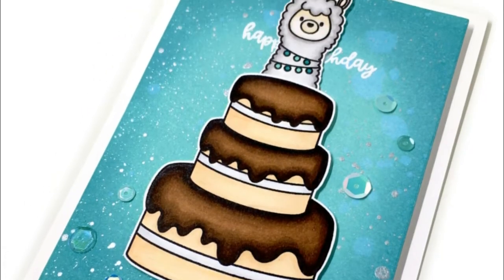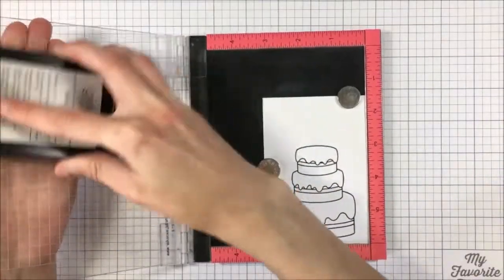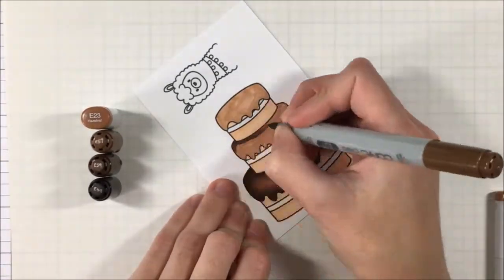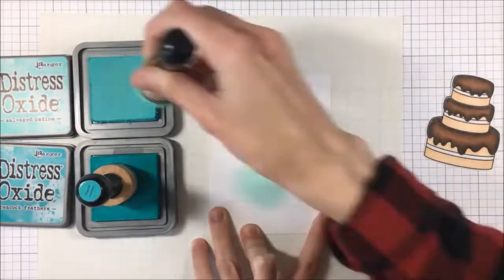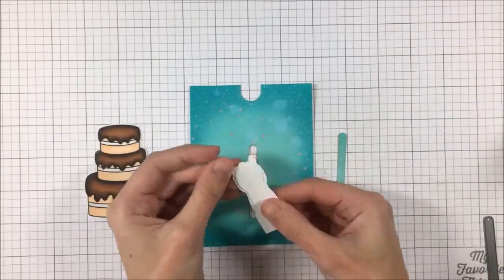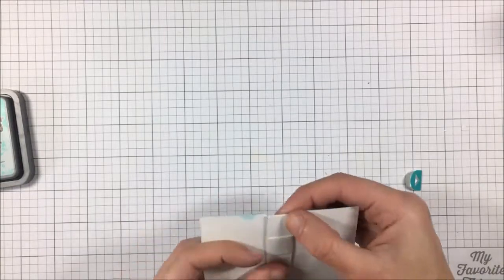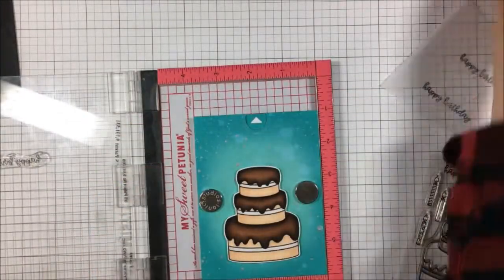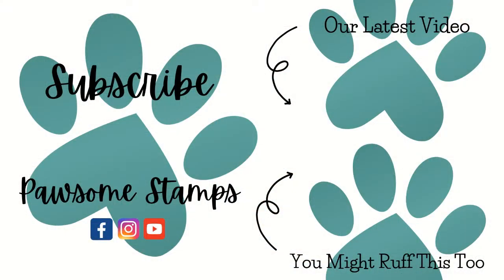Interactive Pull-Tab Card with Picture Pals + So Many Candles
Today I'm showing how to make an interactive pull-tab card using the new Picture Pals stamp set and the So Many Candles freebie (with orders over $75 until June 7th!)